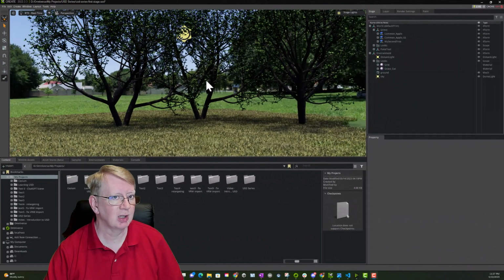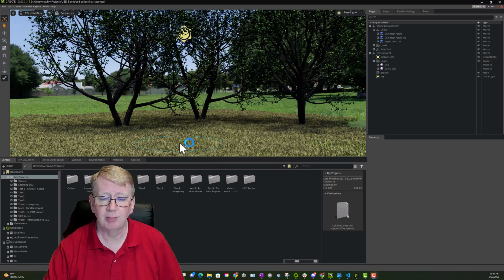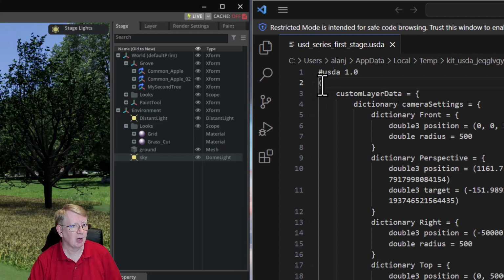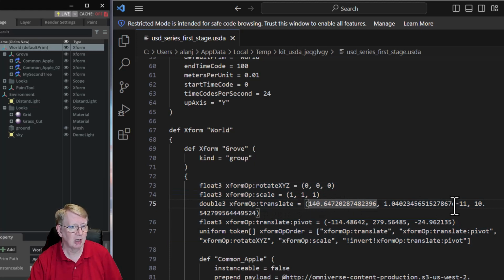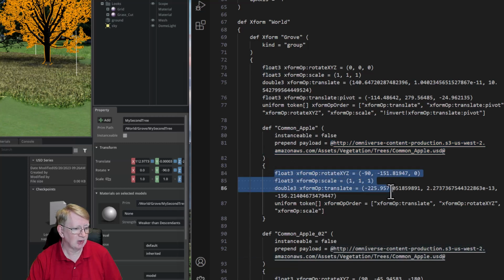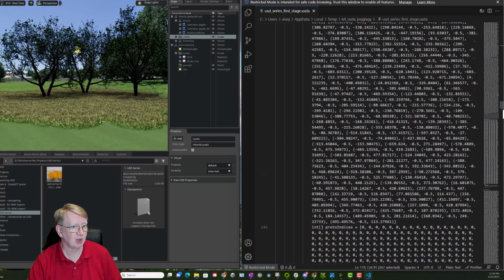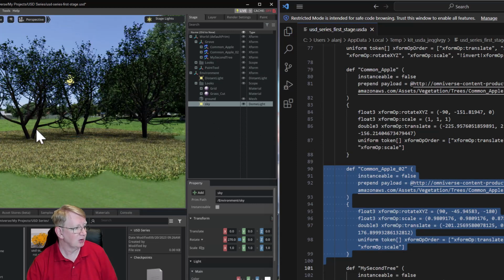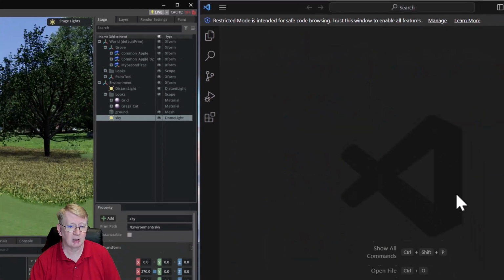5. Under Cover with USD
Pixar USD files have a text encoding. In this video I show how you can look at the precise USD file settings using "Edit" in Omniverse which creates a USDA temporary file of the current stage. You can even make changes to the file which are applied back to the scene. This can be useful for testing and debugging. Just remember to "Finish Editing" to clean up the temporary file created.